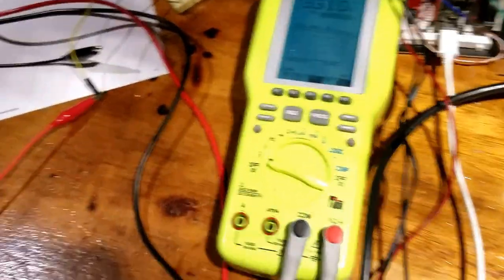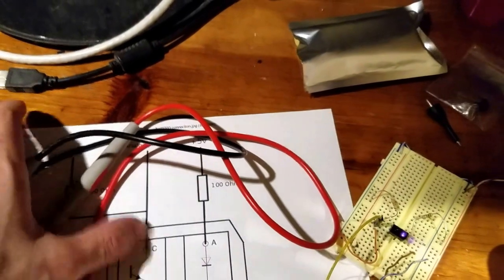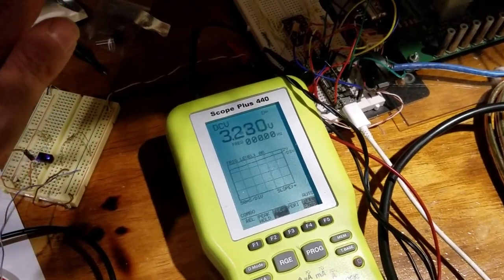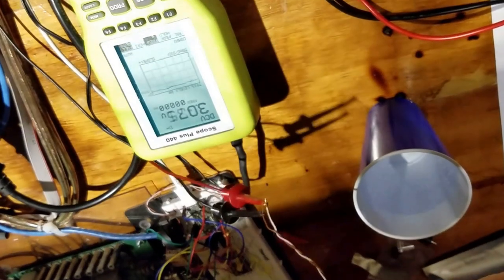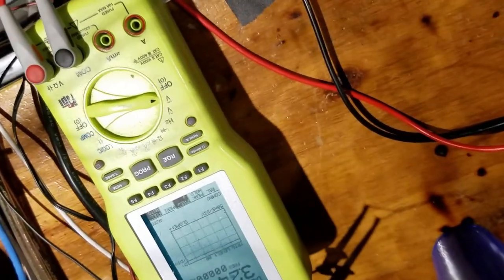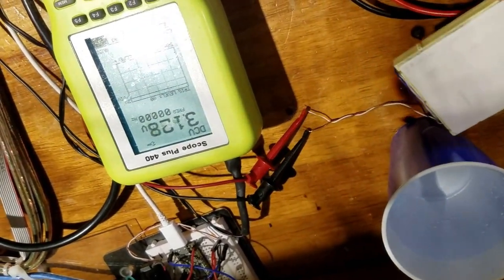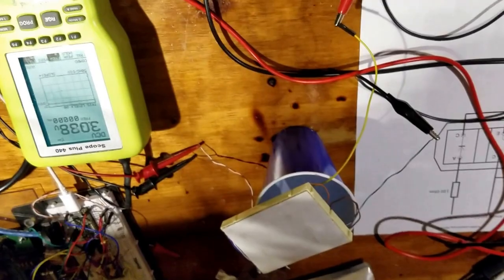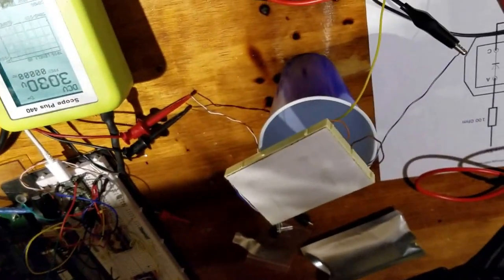IR sensor test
Testing Some IR Sensors, might use it as a Liquid level sensor